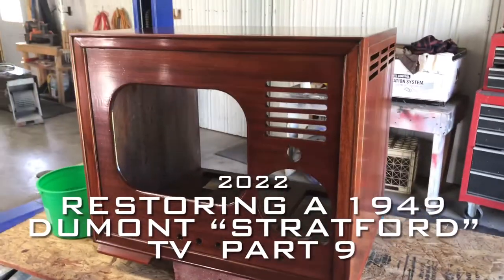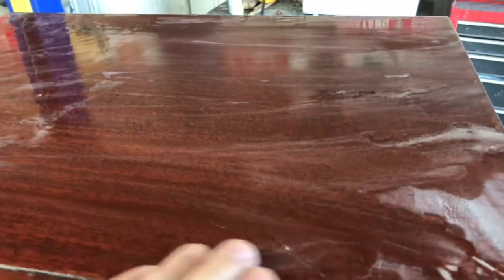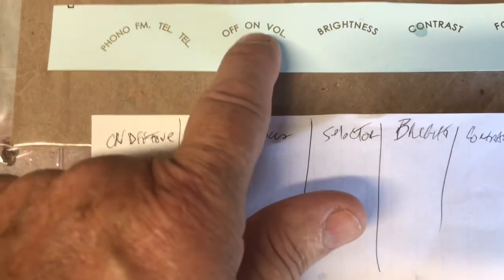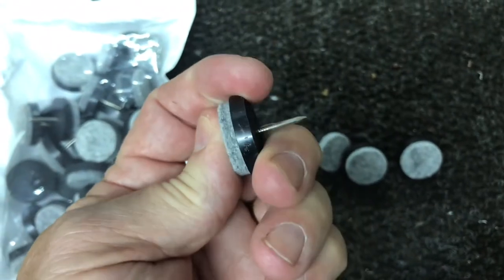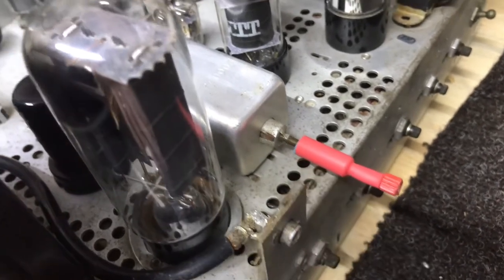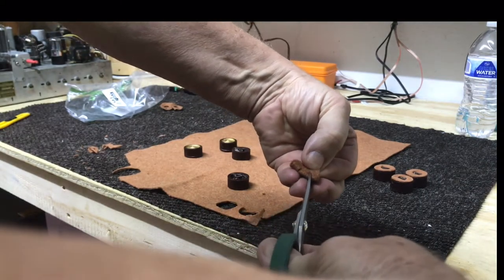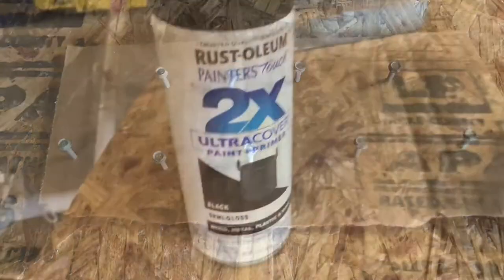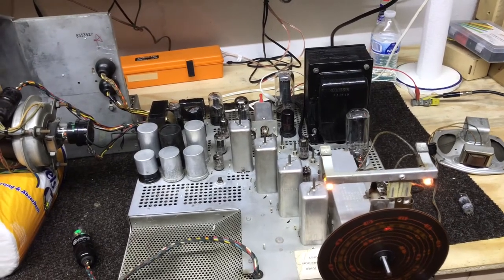1949 Dumont 15” TV Restore Part 9, Finishing up.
PART 9:

Finishing up the 1949 Dumont , some final cabinet work ,new decals, then we put the set back together.